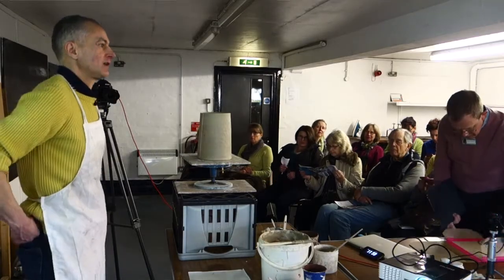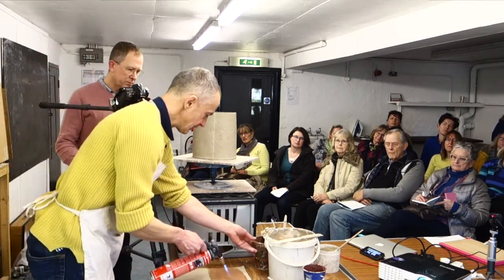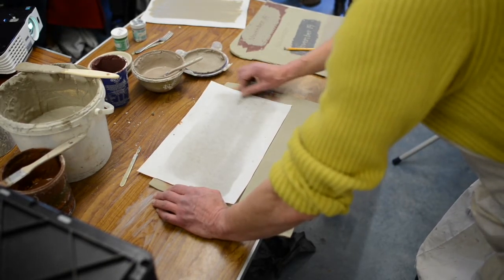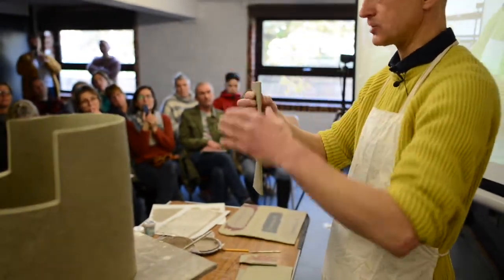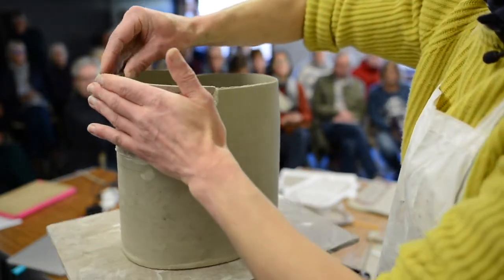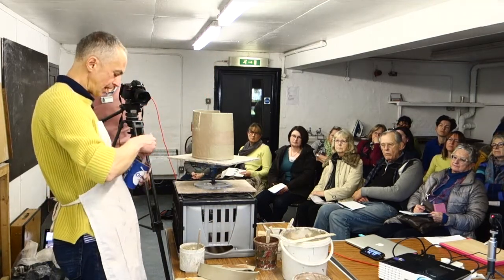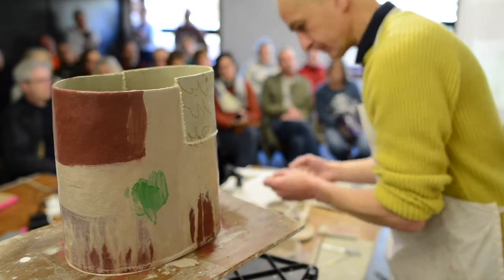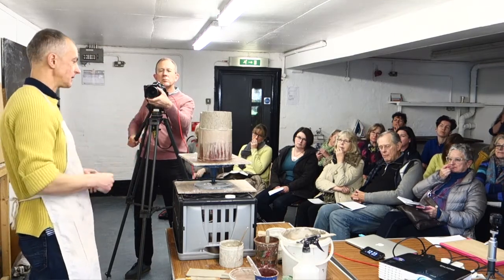Craig Underhill at Art in Clay - Farnham 2019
Craig Underhill demonstrates some of the decorative techniques he uses in the making of his work.  Monoprinting using engobe, painting with slip, engobe and underglaze and some insights into how the vessels he makes are constructed